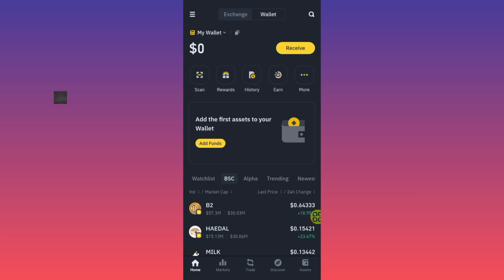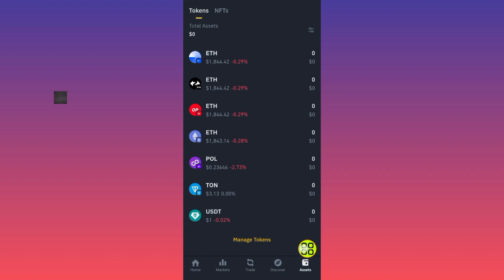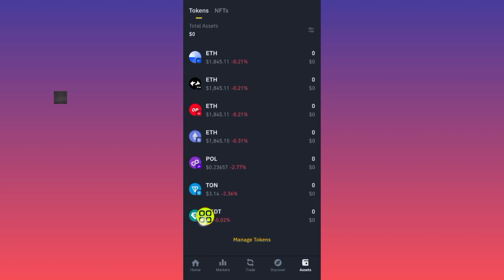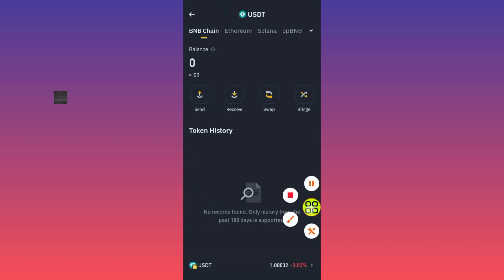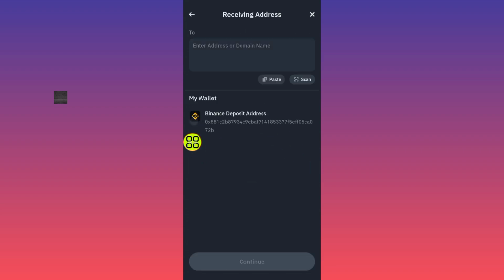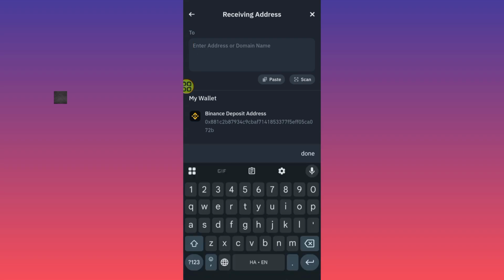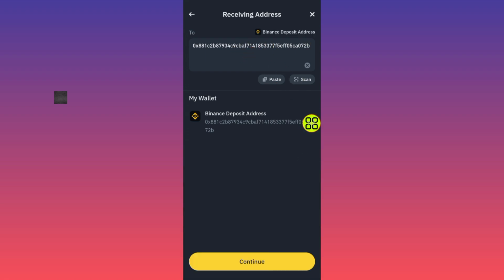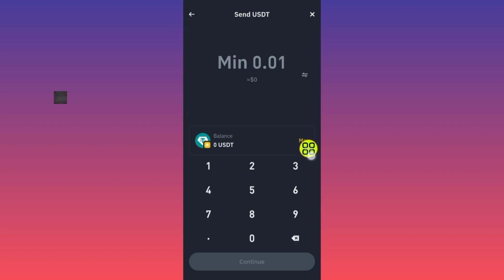How to Transfer Money from Binance Wallet to Exchanger (NEW!) 2025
How to Transfer Money from Binance Wallet to Exchanger (Fast & Secure)

In this video, you'll learn how to transfer money from your Binance wallet to an external exchanger without making costly mistakes. Whether you're sending crypto for trading, swapping, or cashing out, I’ll show you how to move your funds securely and efficiently.

Many users often ask how to transfer crypto from Binance to a wallet or how to transfer crypto from Binance to another exchange. If you're one of them, this guide is exactly what you need. We'll also touch on how to use Binance Web3 Wallet and why it matters when dealing with decentralized transactions.

I’ll explain the difference between using your Binance wallet versus the Binance exchange itself, including how to manage your funds between Binance Wallet to Binance Exchange for easier access and control. If you’re also interested in DeFi, I’ll cover how to create Binance Web3 Wallet and how to withdraw from Binance Web3 Wallet when you need your assets moved off-chain.

For those coming from other platforms like Bitget, we’ll even talk about how to transfer crypto from Bitget wallet to Binance exchange so you can operate across platforms without confusion.

By the end of this video, you’ll confidently handle your crypto transfers no matter where your assets are stored.